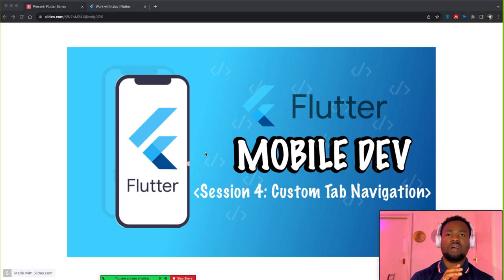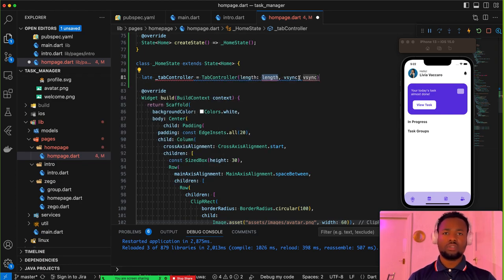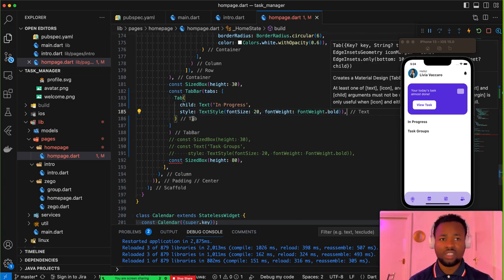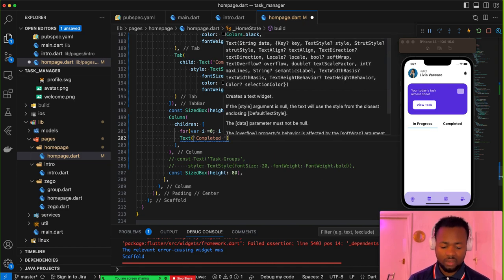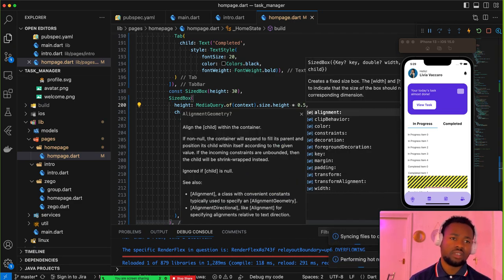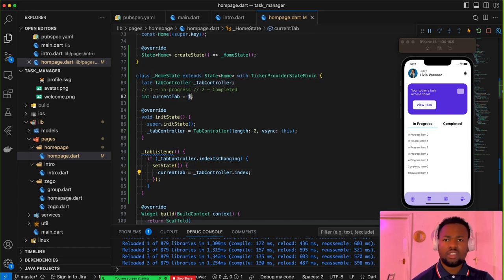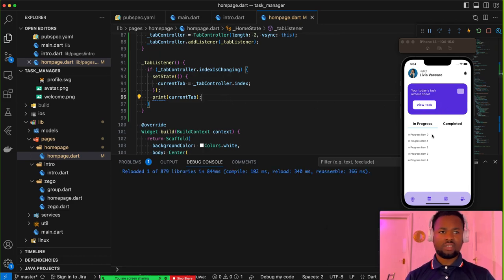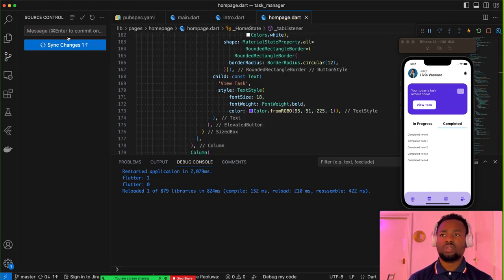Flutter Custom Tab View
In this video, I talked about how to design a Topbar and navigate between views.

You can check my previous videos on flutter to guide your learning.